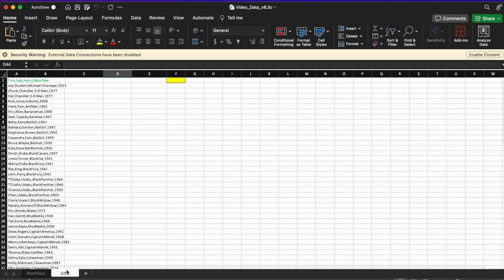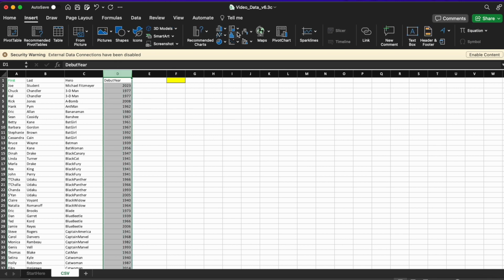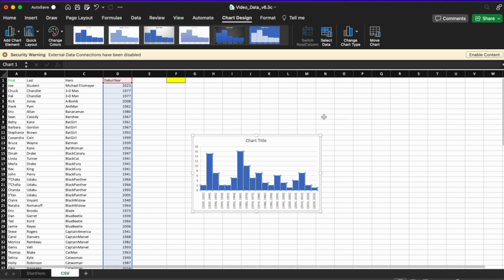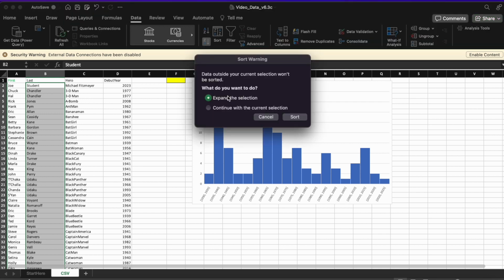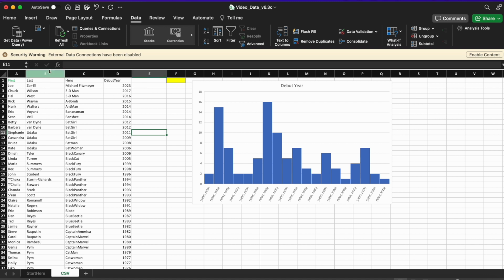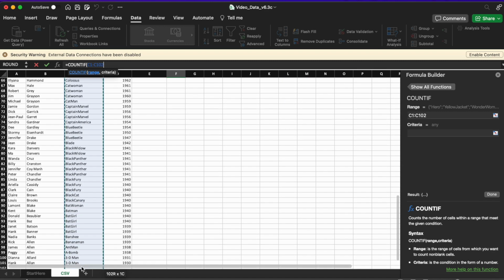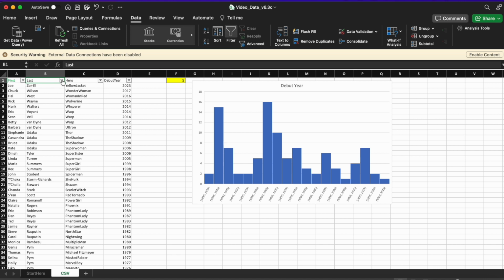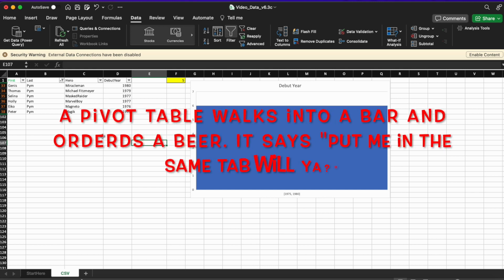Video Project Final Draft